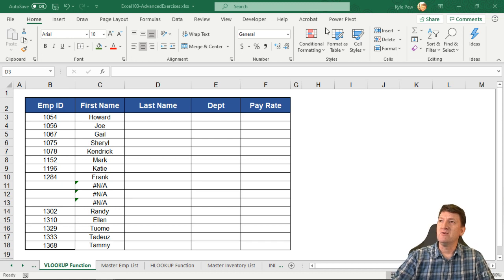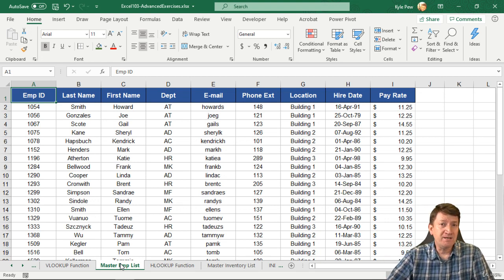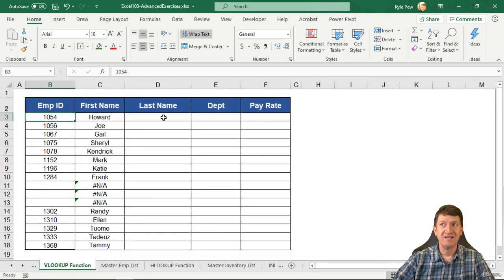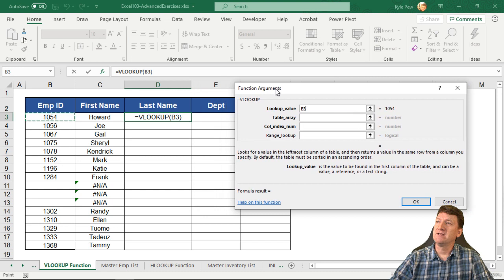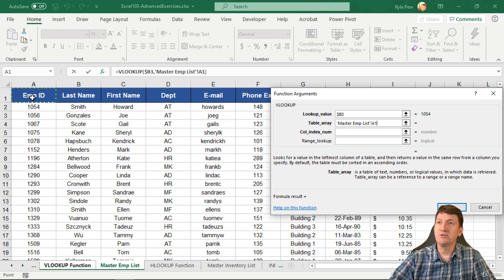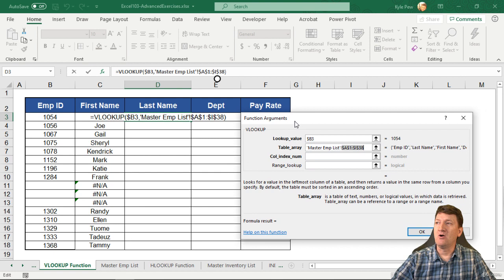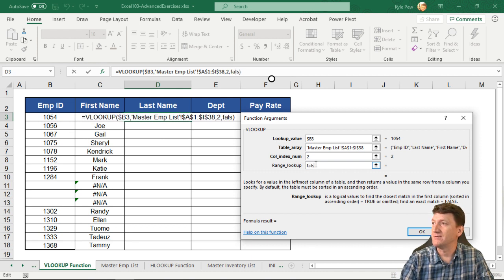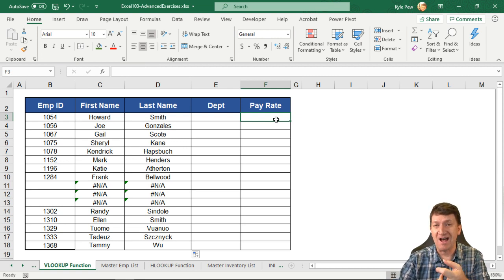23 Excel 1 Microsoft Excel VLOOKUP Function